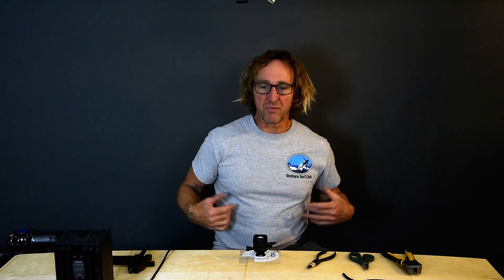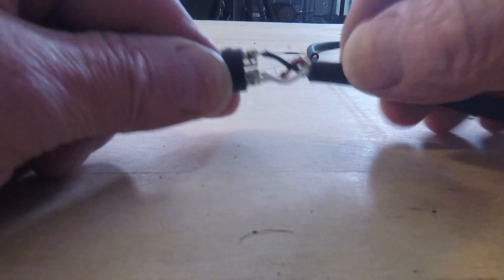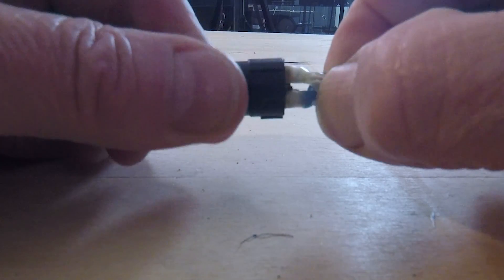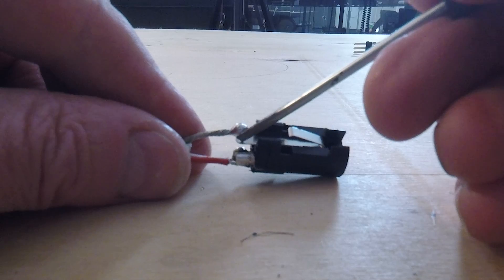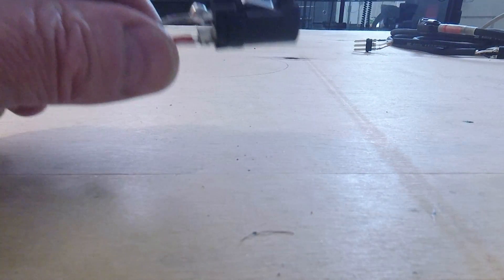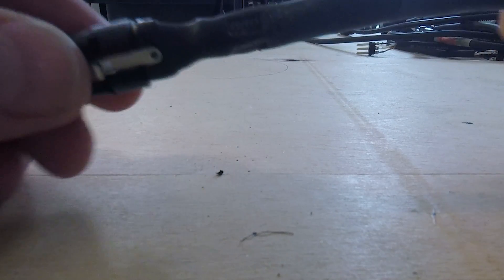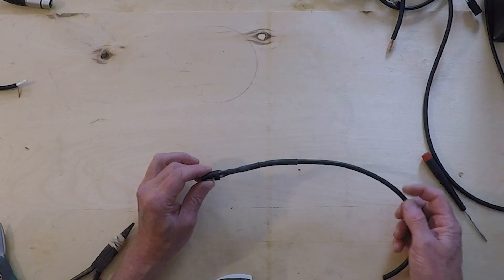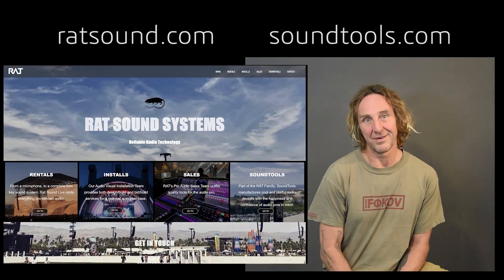Making XLR Cables #3 - Quality and Faults (Public)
In this video I show how to build a simple mic cable with no shrink wrap and discuss some tips and trick to make soldering and testing XLR cables easier and faster.

00:00 Intro
01:09 insulation to solder cup distance
02:58 stray wires and fraying
03:42 excess stripping
04:12 matching wire lengths
05:17 clustered wires in a quad cable
06:14 shrink wrap
07:06 solder blob
07:48 chassis ground connection
12:50 soaking the shield wire in solder
13:55 shrink individual and overall
15:03 strain relief vs strip length
16:27 wiring faults
16:58 outro

The first part of a multi part series on mic cable termination.  In this video I describe many of the aspects I will cover in future videos and show how to make an XLR cable